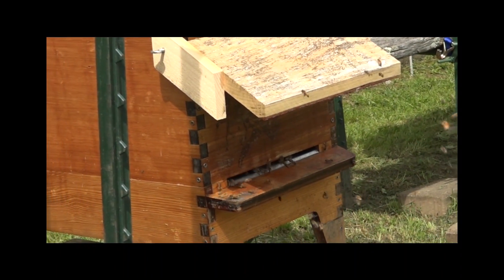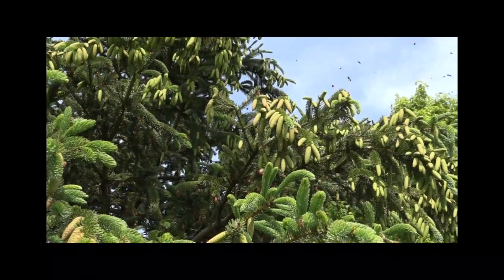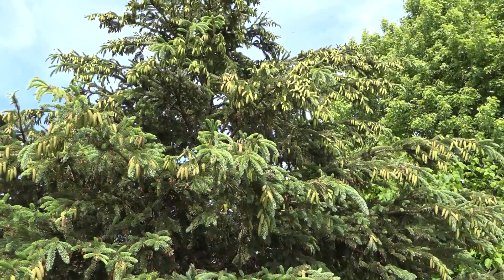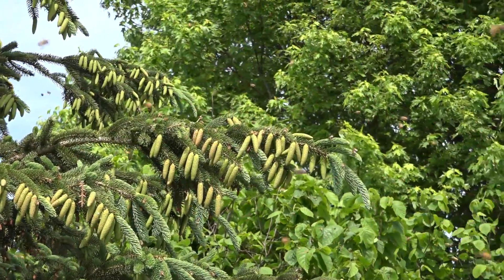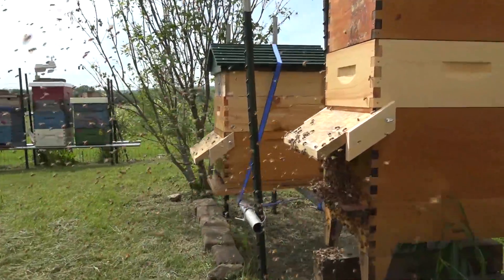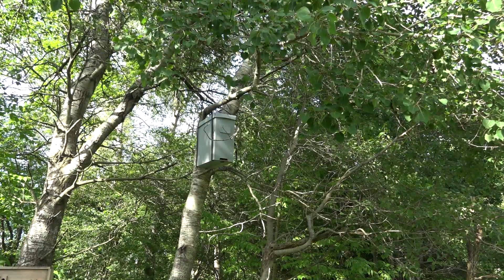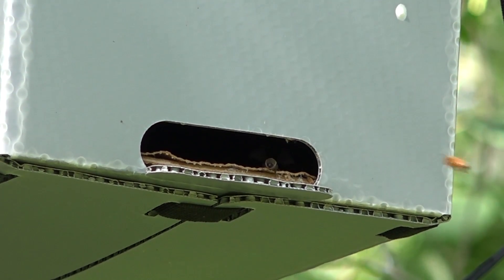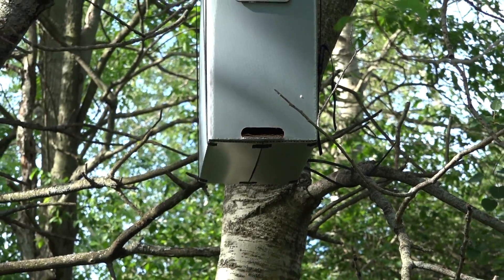Honey Bees Swarmed and I follow them, Guess What happened?!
This year more than I can remember, my bees are swarming out of their hives only to return again within an hour or a day. I have honestly no idea why they are doing this.

Three different hives, including my Observation Hive, produced swarms that exited, did impressive swarm flights and then returned to the original hive.

So, purely for your entertainment, I take you along with me to observe this strange and interesting conduct.

In the past, once they have landed on a branch or other accessible surface, I've managed to locate and remove the departing queen. The result of that has been that the bees in the swarm simply returned to the original hive body. If it's a late season event, that's a good way to keep the bees from simply expiring. But this time of year, I enjoy tracking swarms and then rehiving them. This year our weather has probably played some small part in confusing the bees. This morning, it was only 39 degrees F. Not good.